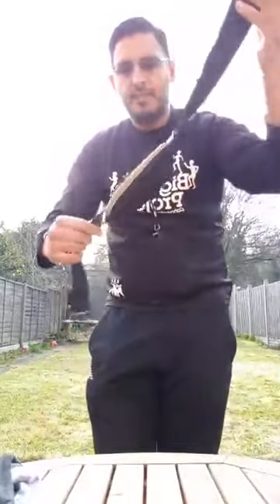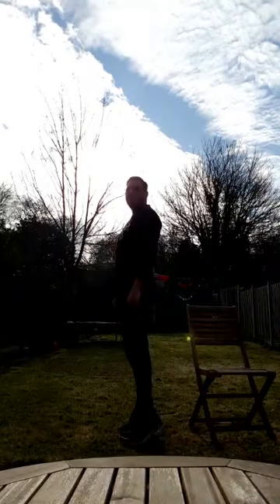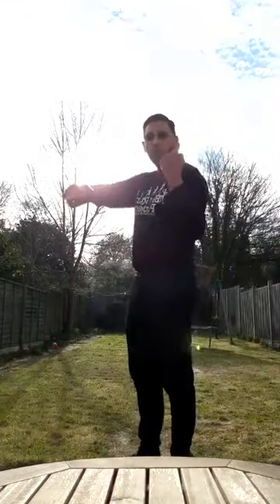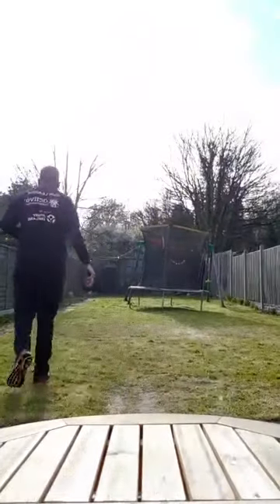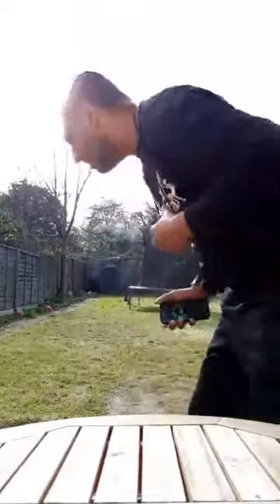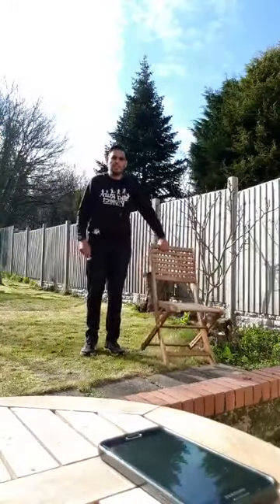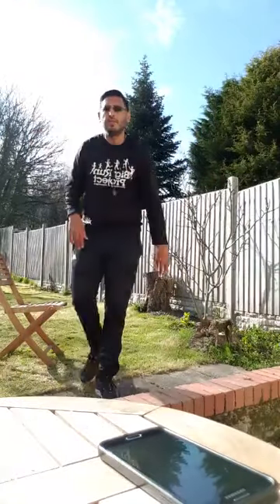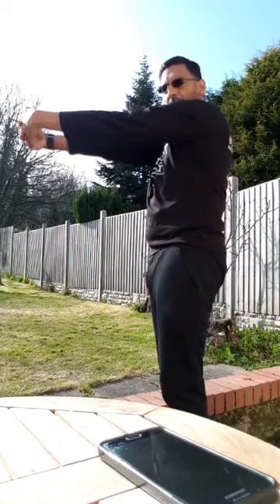Virtual Wellbeing: Couch to 5k